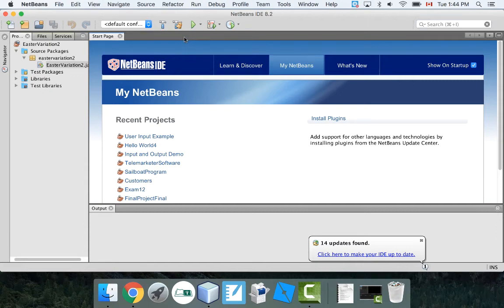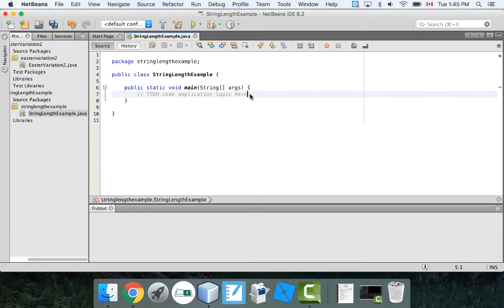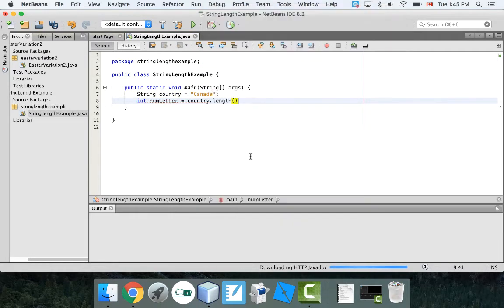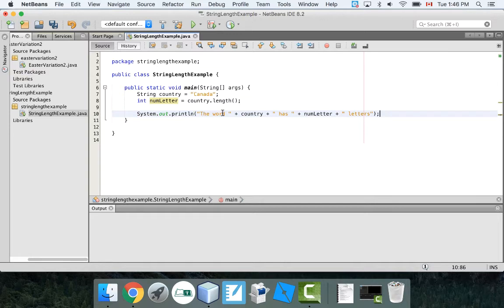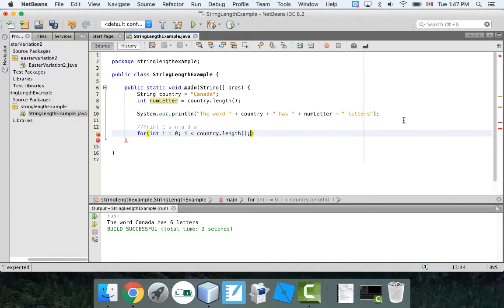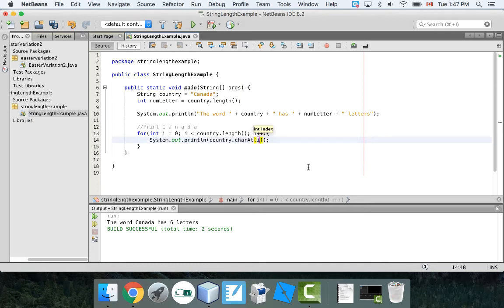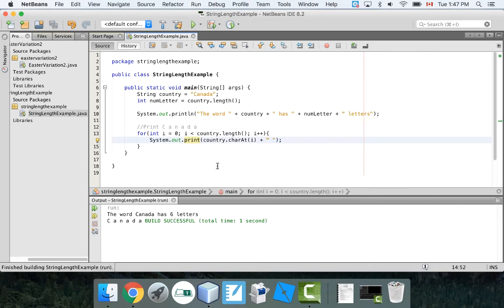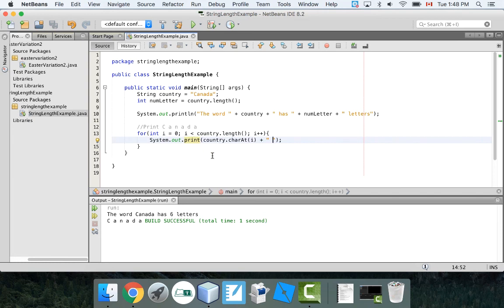Java String Tutorial: How to Use .length() and .charAt() (Step-by-Step)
Learn how to master String manipulation in Java! In this beginner-friendly tutorial, I’ll show you exactly how to find the length of any string and how to extract individual characters for processing.

These are fundamental skills for any Java developer, whether you're building a simple app or preparing for a computer science exam.

In this video, you’ll learn:

The .length() Method: How to count exactly how many characters are in a string.
The .charAt() Method: How to target and "grab" a specific character based on its index.
String Iteration: Combining for loops with string methods to print text horizontally or vertically.
Index Logic: Understanding why Java starts counting at 0 and how to avoid "Out of Bounds" errors.

Timestamps:
0:00 - Introduction to Strings & Lengths
0:32 - Creating a String Variable
0:52 - Using the .length() Method
1:15 - Printing Results with Concatenation
2:00 - Using a For Loop to Iterate Through a String
2:30 - Accessing Specific Characters with .charAt()
3:11 - Explaining the Loop and Indexing Logic
3:51 - Summary of .length() and .charAt()